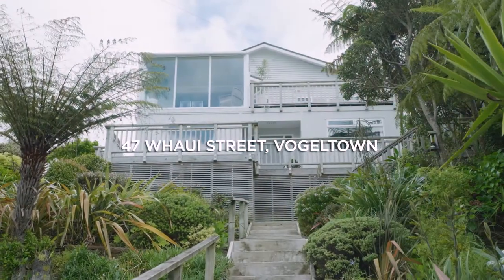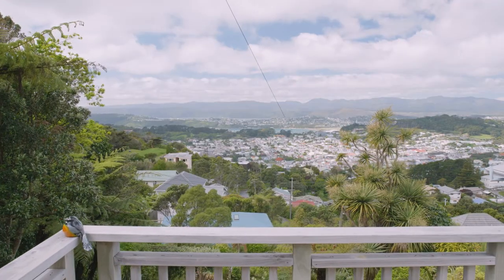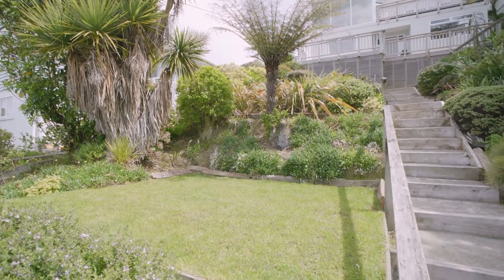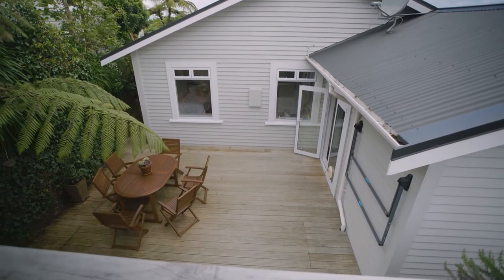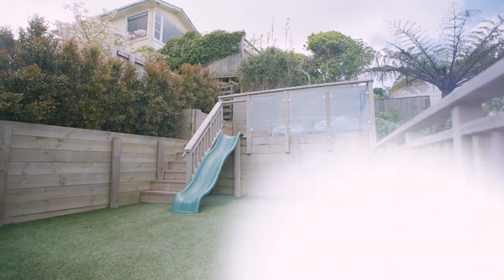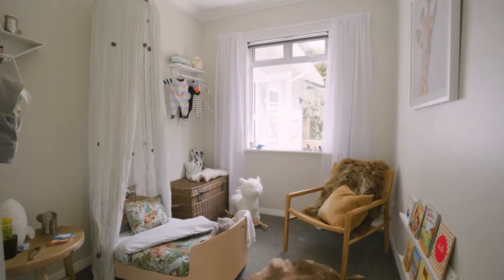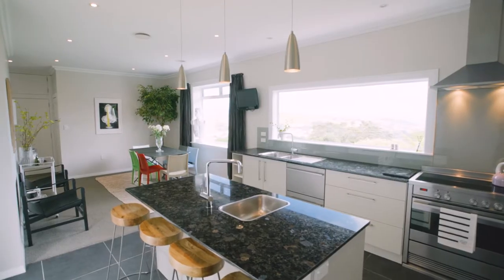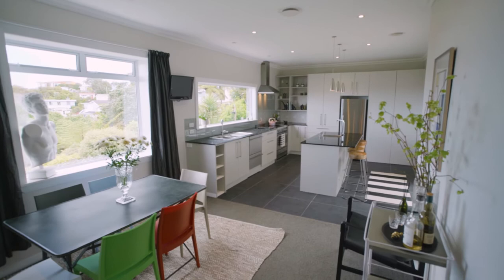47 Whaui Street, Vogeltown - Wellington (Emma Young & Craig Lowe)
Perfectly Positioned for Sun & Views

Prepare to be mesmerized by the fabulous lifestyle this superbly specified home offers, from the spectacular views and extraordinary sun to the multiple outdoor areas for year-round, easy-care living. Features include:

- Five bedrooms including a lovely afternoon-sun-bathed nursery
- A sensational master with walk-in robe and ensuite, positioned perfectly to embrace the morning sun and vista
- Huge floor-to-ceiling glazing in the living area to maximize the breathtaking views over Evans Bay and beyond to the Orongorongos, Pencarrow and expanding to a picture-perfect framing of Island Bay
- Well-appointed kitchen with granite benchtops, a breakfast bar, underfloor heating and a pyrolytic oven combined with induction cooking to satisfy any chef
- Amazing indoor/outdoor flow to multiple decks including a rear courtyard for sheltered and private al fresco bliss
- Sublimely landscaped, from the walk-up with natives to the surprisingly impressive backyard with artificial turf for year-round enjoyment
- Central heating with Wi-Fi, double-glazing, insulation and a ventilation system for optimal warmth and comfort - infinity hot water completes the package!
- Buyer Enquiry Over $1,195,000

This is an amazing opportunity for families to enjoy perfect indoor-outdoor flow with fantastic views close to the city and its amenities. Don't miss Sunday's viewing.

Tender closes 1pm, Thursday 12th November 2020, 8 Kent Terrace, Wellington

During Level 1 Lowe & Co Realty will be practising safe workplace guidelines as issued by REINZ.